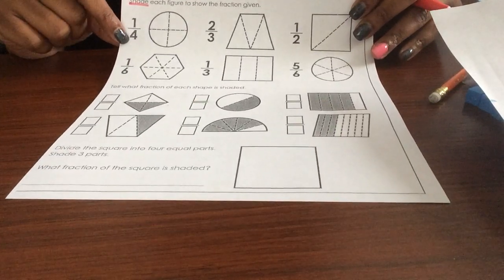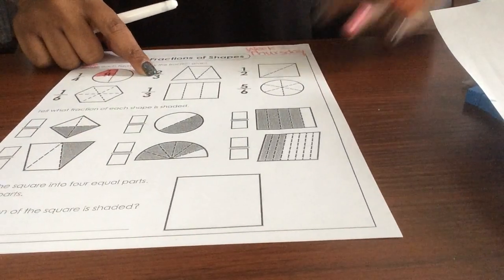Week 2 Thursday math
This video shows me teaching the Thursday week 2 math page.